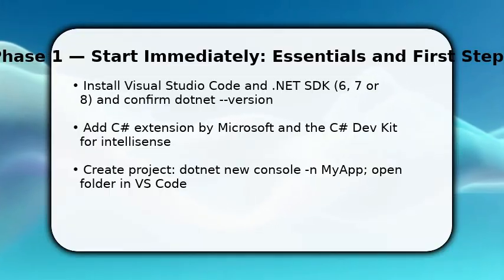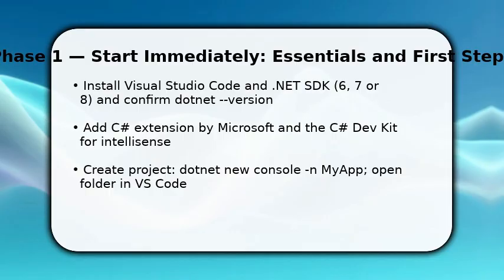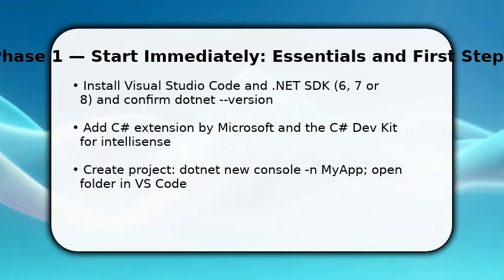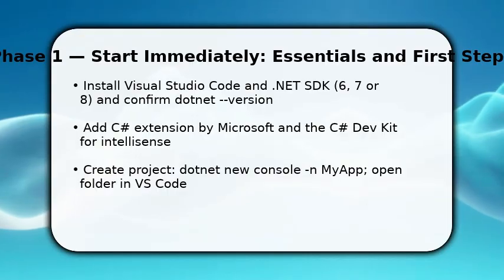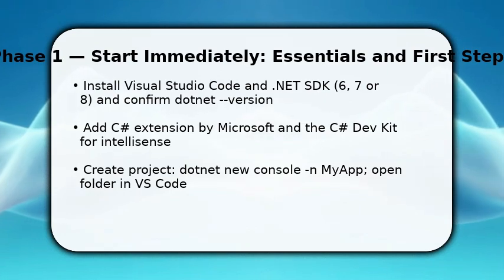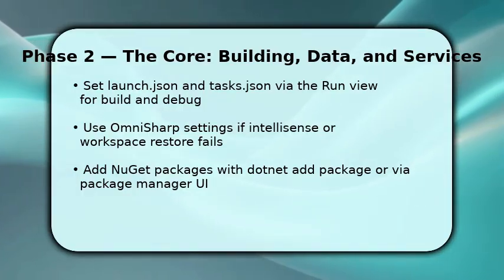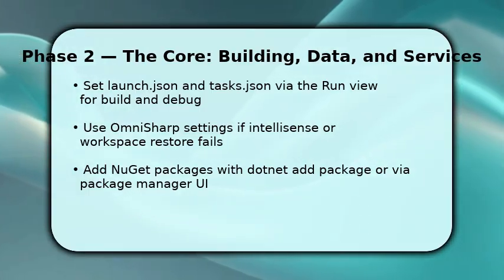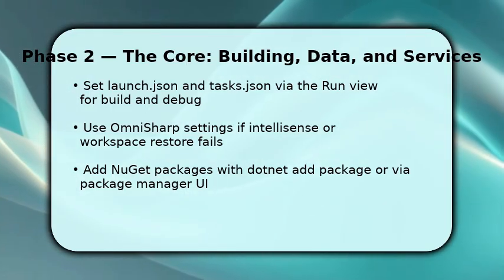How to Use Visual Studio Code C# (updated)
How to Use Visual Studio Code C# (updated) | 🔒 Surfshark VPN Deal — Stay private and secure. $1.99/mo + 3 Months Free ▸

Dive into the world of C# programming within Visual Studio Code, a powerful and versatile code editor. This video tutorial guides you through setting up your environment for efficient coding in C#, covering essential shortcuts, debugging tools, extensions that enhance productivity, and tips to optimize performance.

Visual Studio Code, C# programming, code editing, debugging with VSCode, productivity extensions,

.NET .vscode csharp-tips visualstudiocodetutorial programmingefficiency